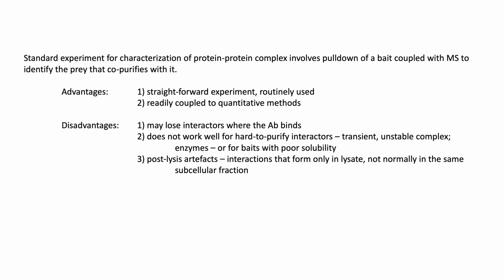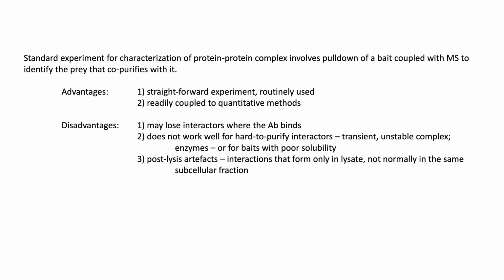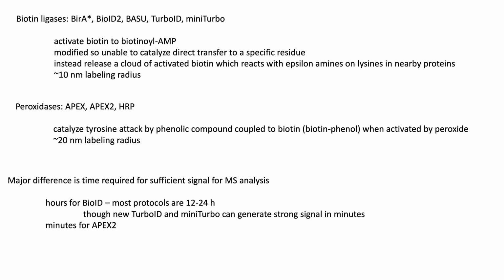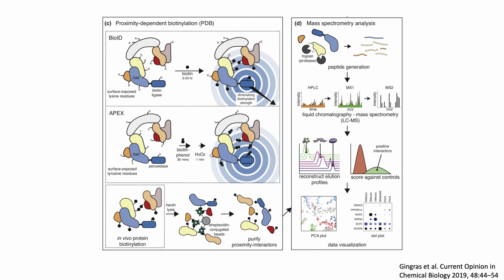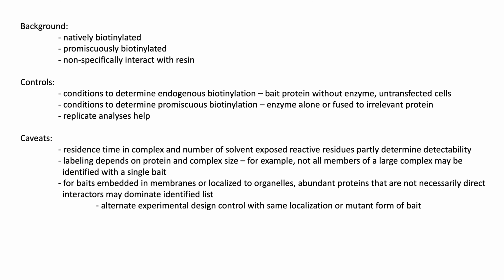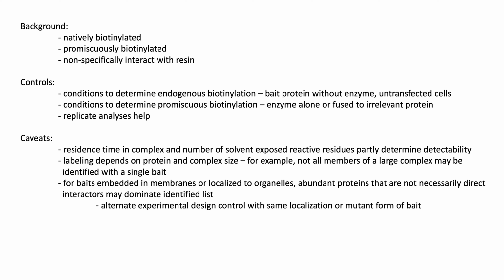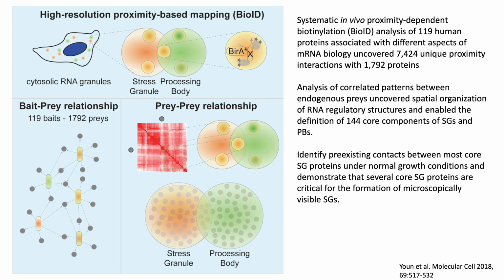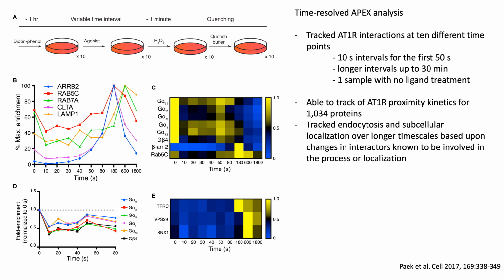Interactome Mass Spectrometry: Proximity-dependent Biotinylation for Mapping Protein Complexes